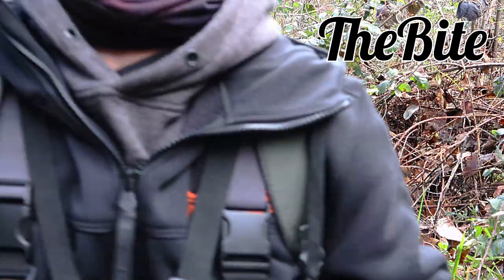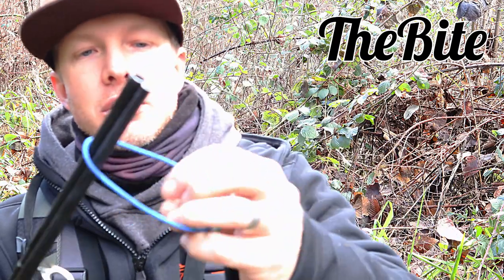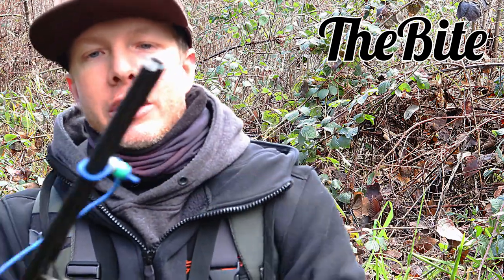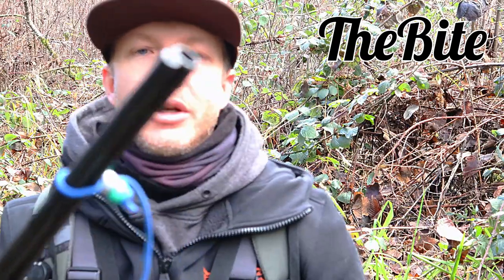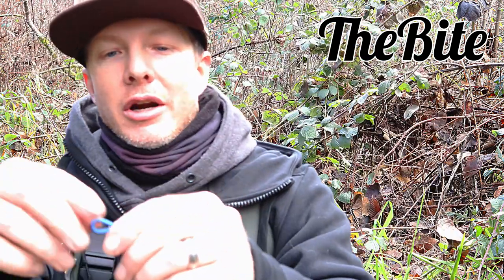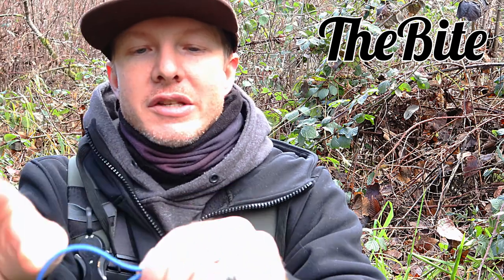Reed's Rod Wraps - TheBite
Gear we use and reccomend
                         (using these links supports the channel some too...)

Rods , Reels , Combos , Etc….
Ugly Stik Elite Spinning Rod
Ugly Stik Tiger Spinning Rod, 7' - Heavy

I like these Quantum Optix. Surprisingly solid for the price, but they’re not made for salt water so make sure to rinse well if you dip them…

BRAID
4 Strands Braided Salt-Water-(High Vis White for Filming)

Go Pro Hero 9
Go Pro Hero 10
Cannon M50
Mavic Air 2 Drone